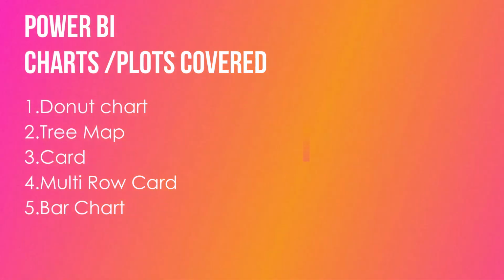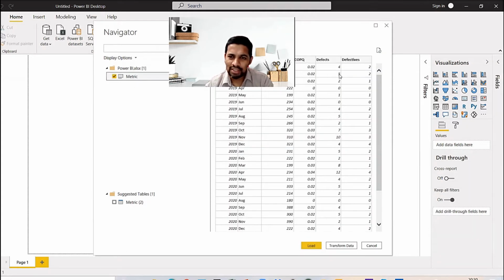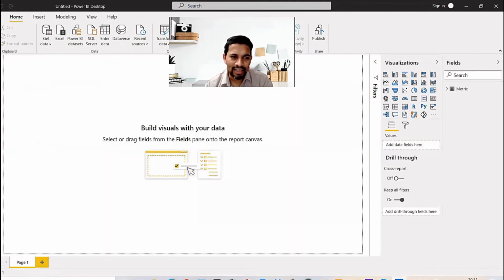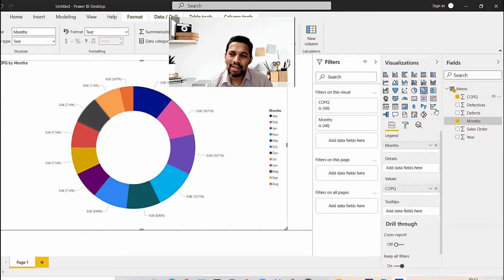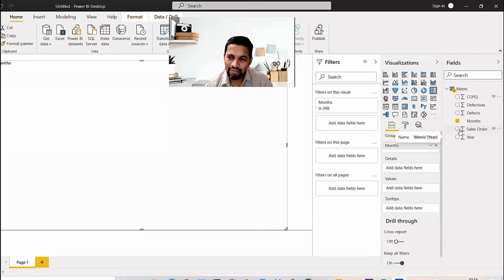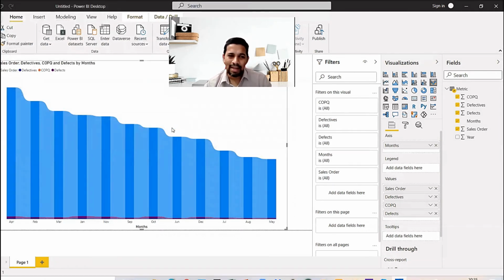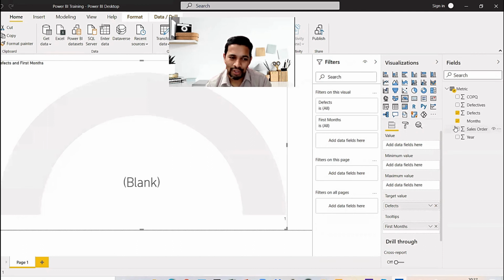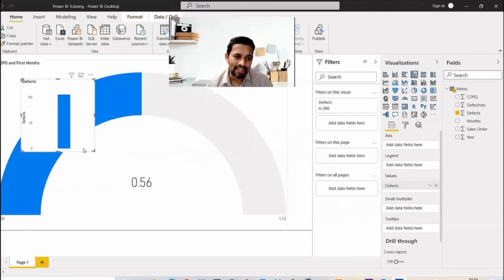How to use Microsoft Power BI - Tutorial for Beginners | Part 1 |Easy way to learn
How to use Microsoft Power BI - Tutorial for Beginners